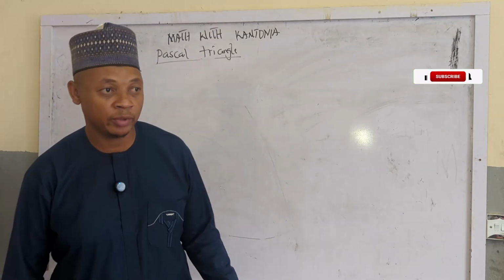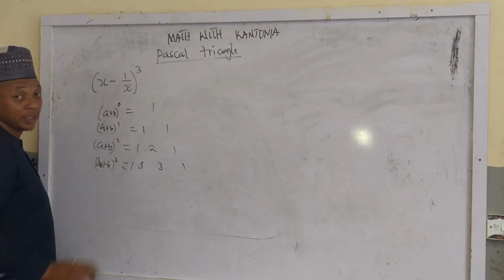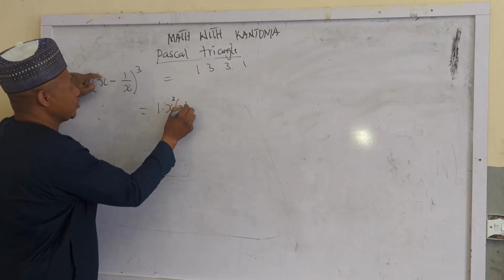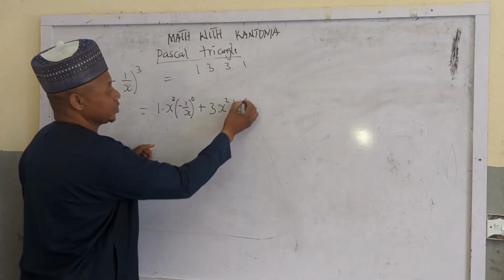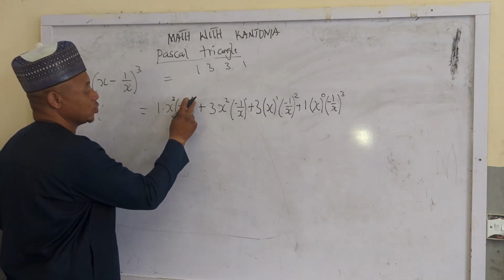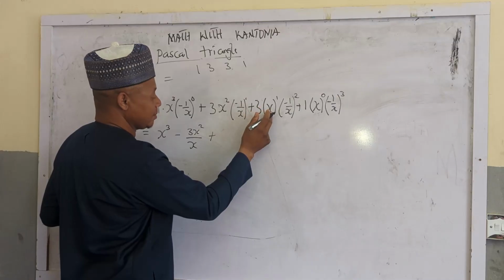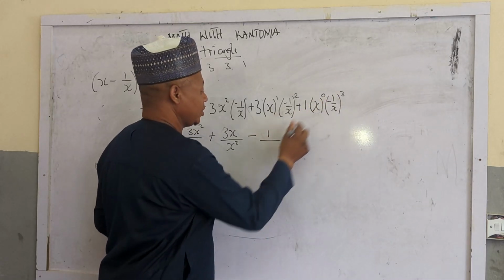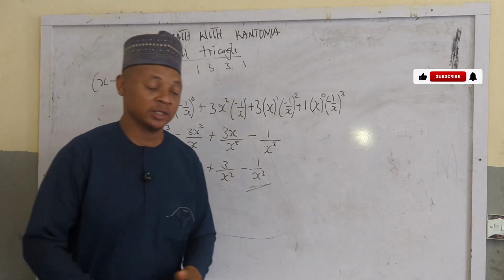expansion using pascal triangle